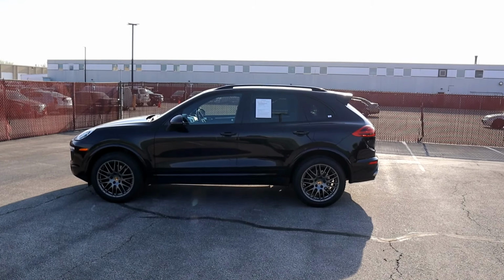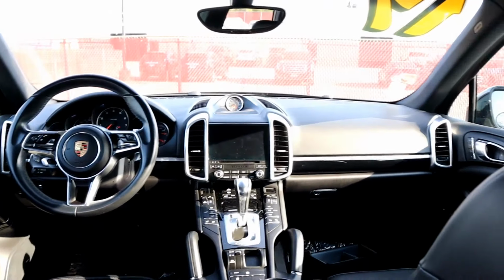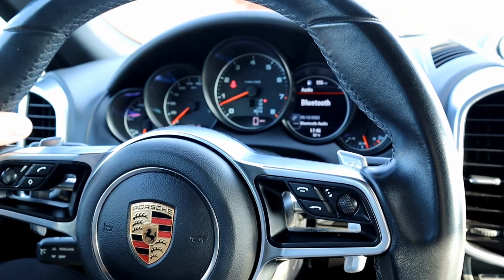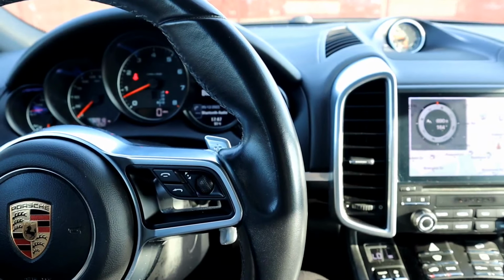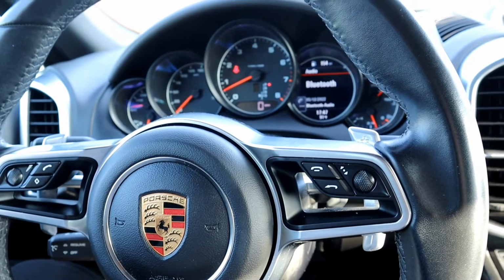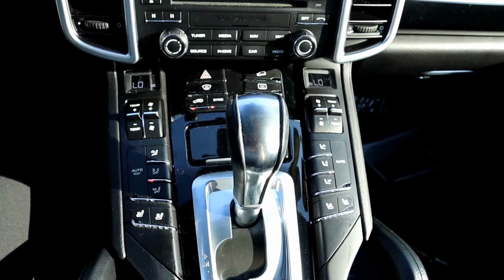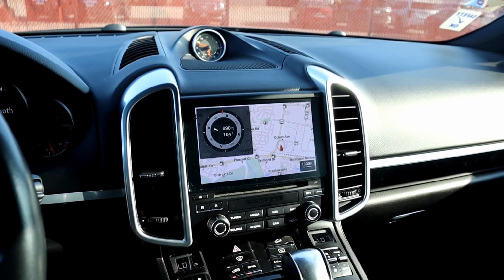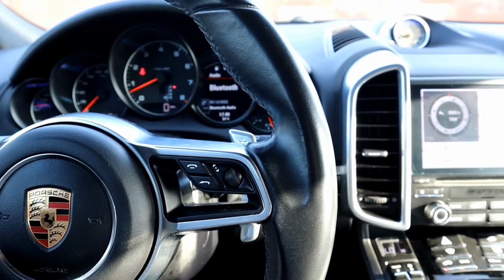2017 Porsche Cayenne Platinum Edition interior quality check